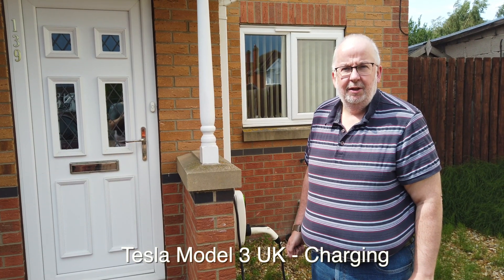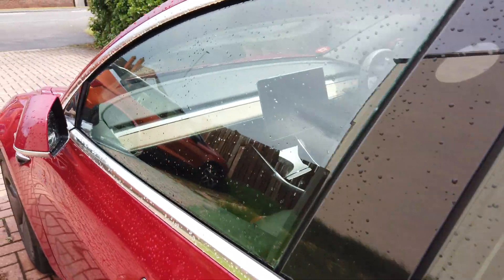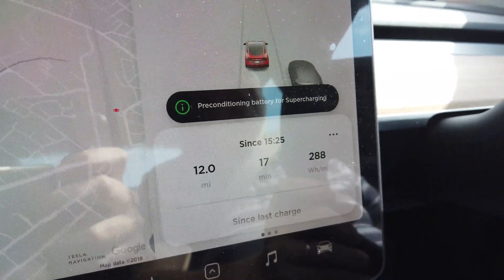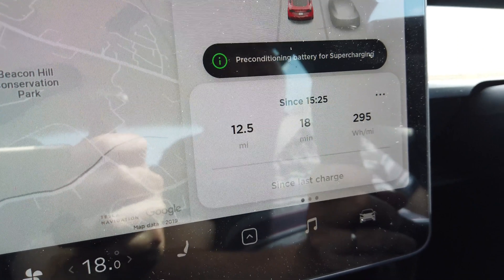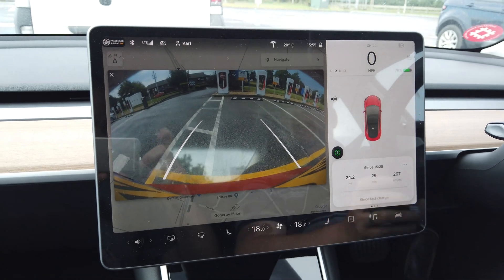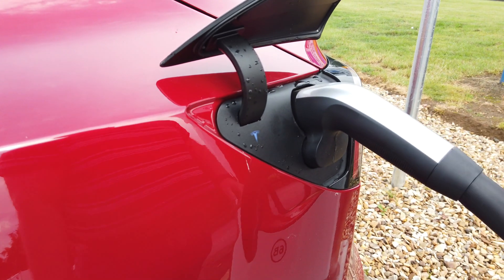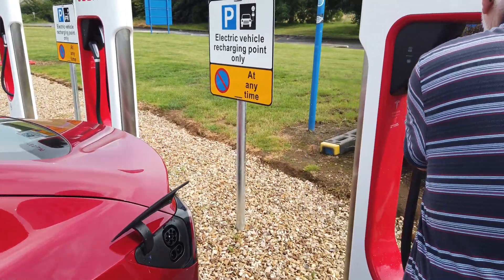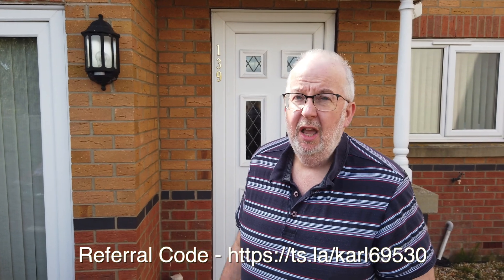Tesla Model 3 UK - Charging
An introduction to how to charge your Tesla Model 3, how to use a Supercharger, and how the efficiency is shown

If you like this video and are thinking of ordering a Tesla please use this website and the referral will get you (and me) 1000 free Supercharger miles!